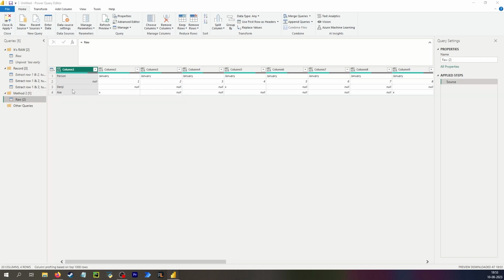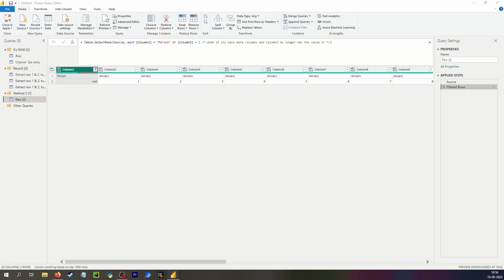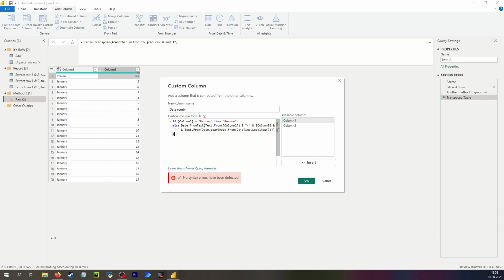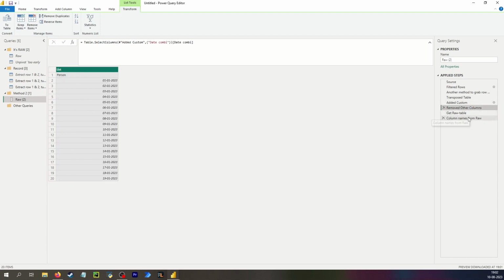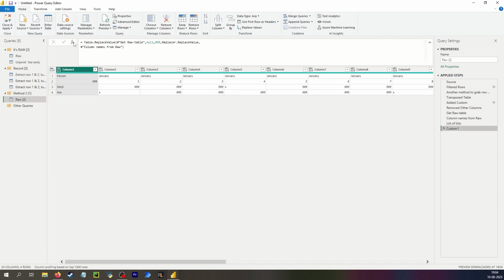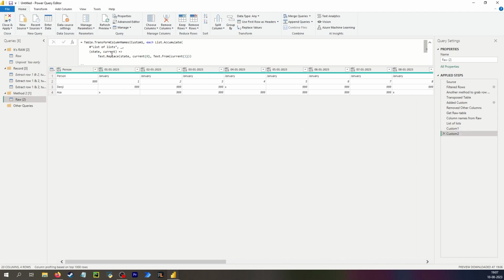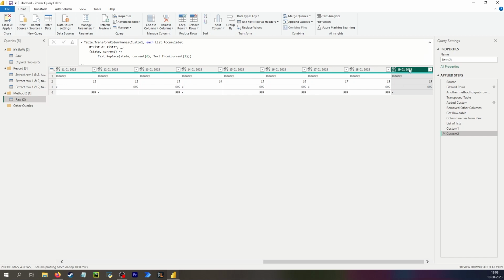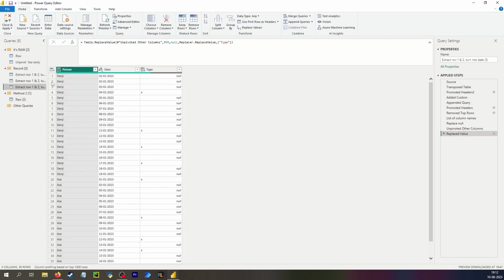42.2 - Combine row 1 and 2 to create the correct column header (List Accumulate)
The alternative method to deal with needing to combine two (or more) rows to create proper headers. This time using List.Accumulate.
This is a terrible solution. List.Accumulate uses double looping = it's slow.

00:00 Rationale
00:37 Preparation
01:24 Extract two rows
01:53 Slash asterisk (comments)
04:20 Transpose
06:41 Table.ToList bullies me
08:00 List.Zip
09:18 Replace values
09:47 List.Accumulate
15:55 The rest
16:25 Comparing the two methods